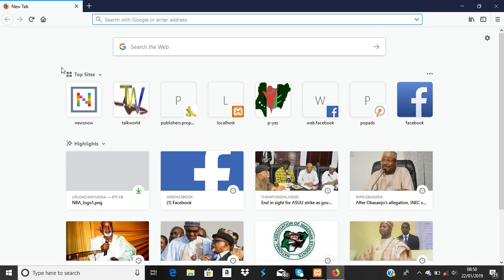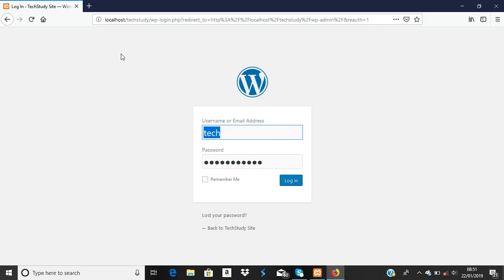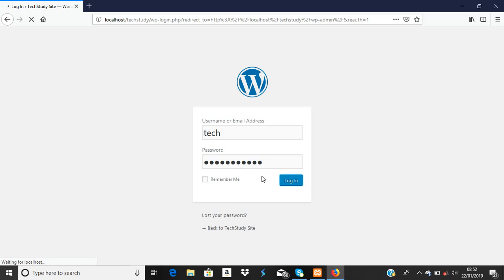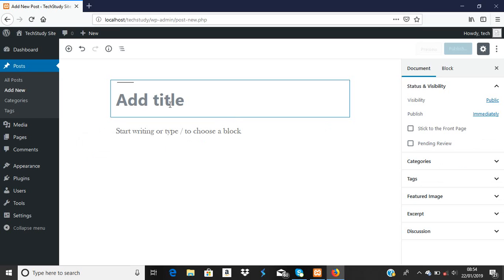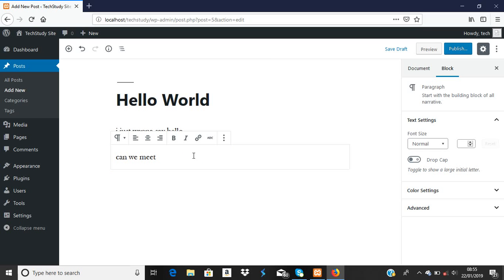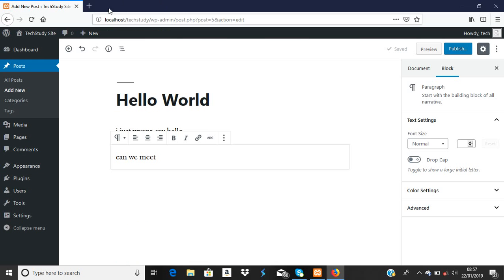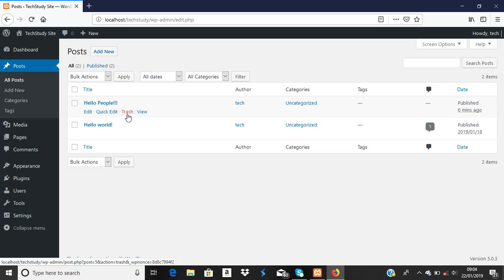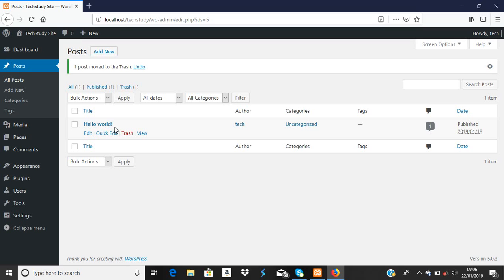working with WordPress Posts